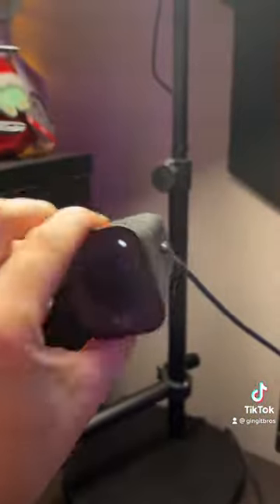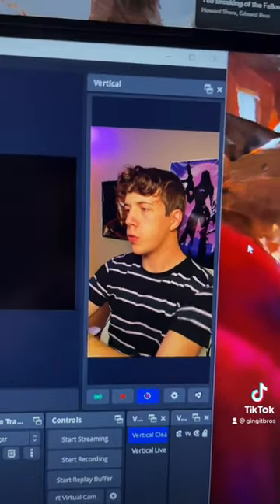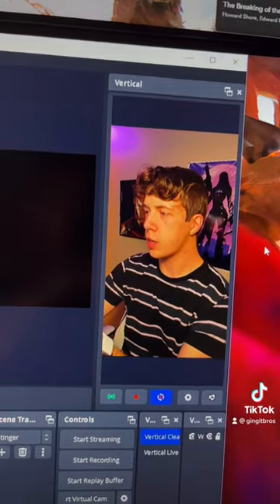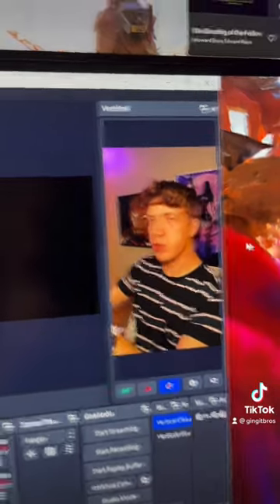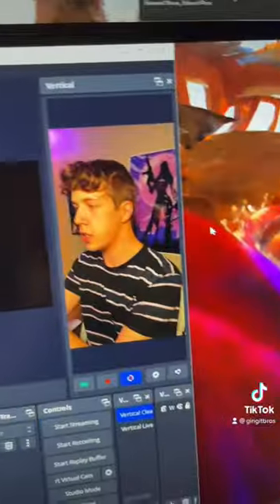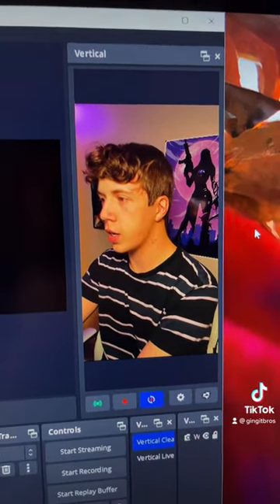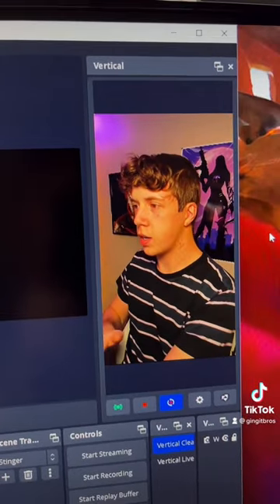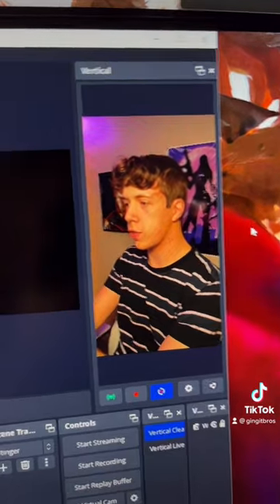Logitech Streamcam is the best webcam for content creators